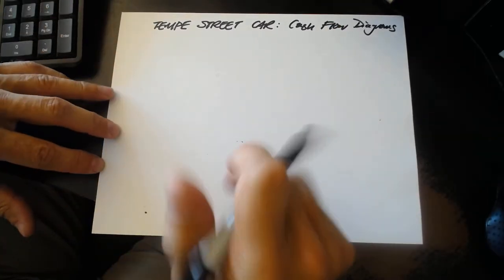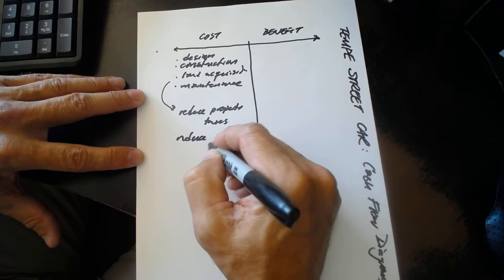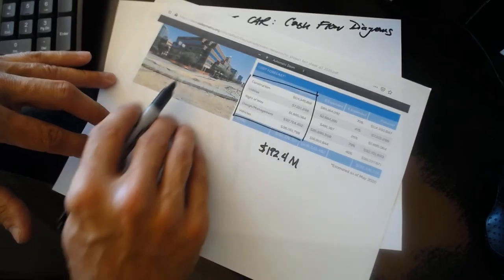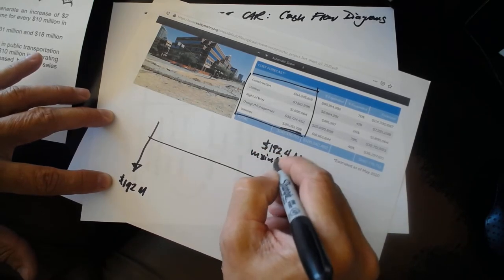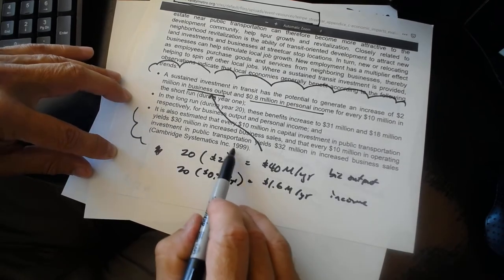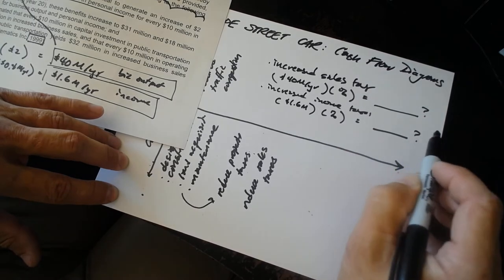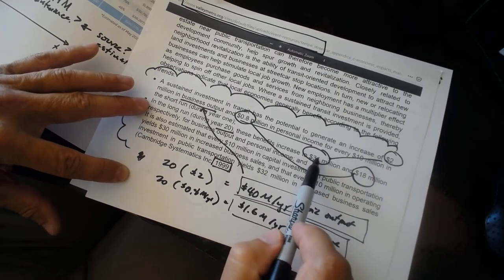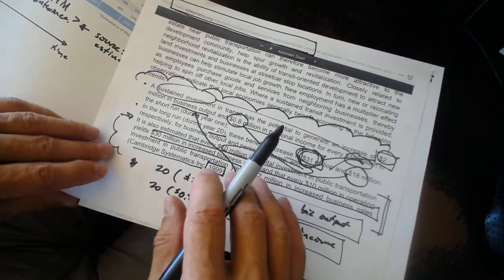Tempe Street Car cash flow diagram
The City of Tempe has decided to invest nearly $200M to construct a new streetcar system for carrying passengers to and from the commercial center of the City.  Is this a wise investment?

This video presents a critique of the economic impact analysis available to the public, and shows students in CEE300 - Engineering Business Practices how to construct cash flow diagrams that for computing an internal rate of return (i.e., return on investment).